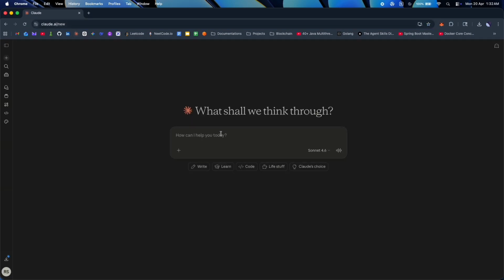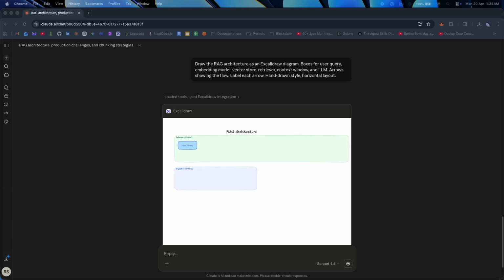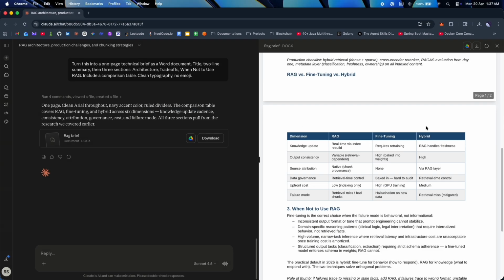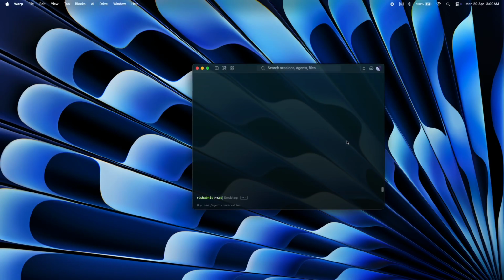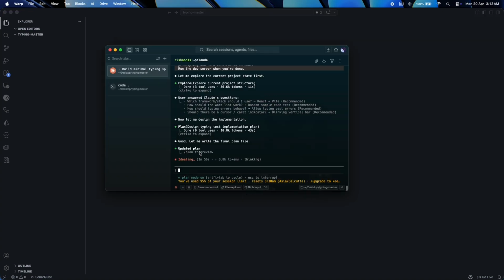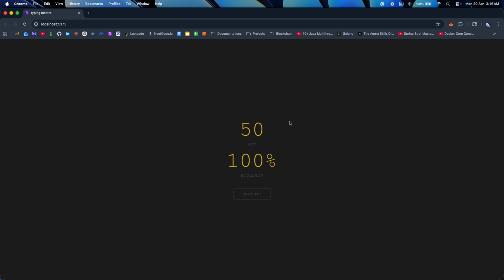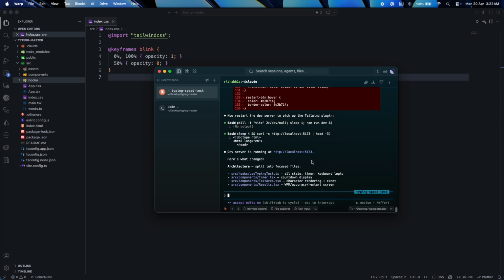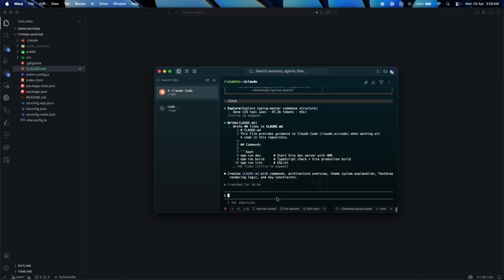I Tried Claude Code — Full Demo & Real Coding Workflow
In this video, I walk through Claude and Claude Code with a practical demo and real workflow examples.

What you'll see:
• Claude overview and capabilities
• Claude Code setup / usage
• Real coding examples and workflow
• Developer productivity use cases
• My thoughts and observations

If you're exploring AI-assisted development tools or comparing coding assistants, this walkthrough should help you understand how Claude Code behaves in a practical scenario.

Claude
Claude AI
Claude Code
Anthropic
AI coding
AI tools
coding assistant
developer tools
software engineering
programming AI
LLM
artificial intelligence